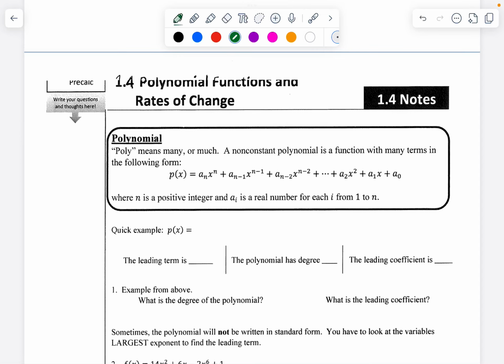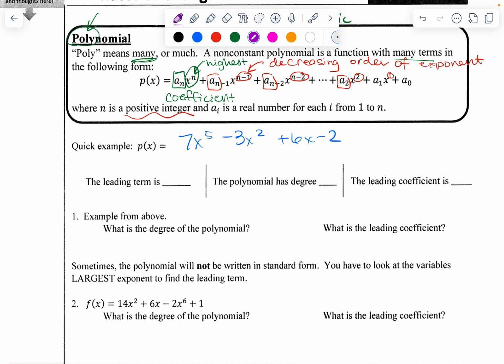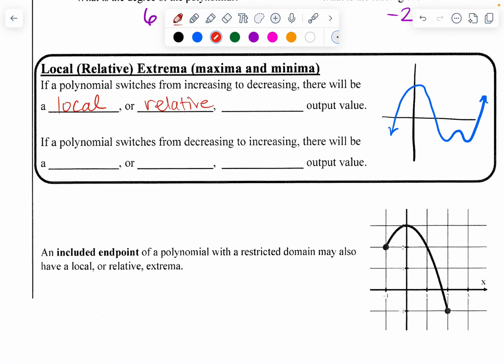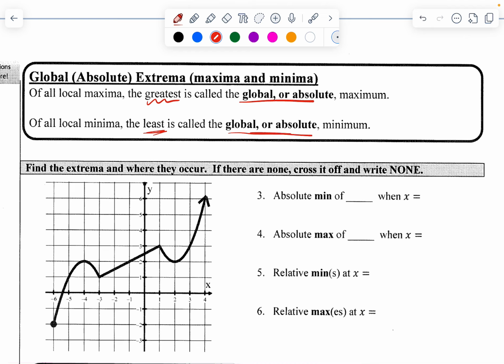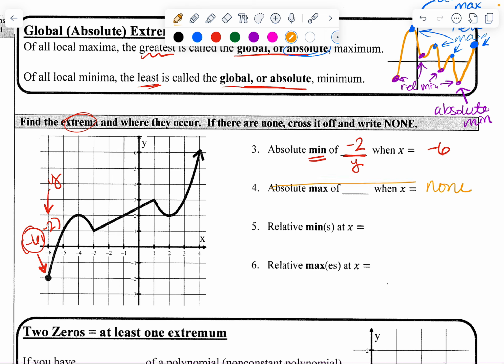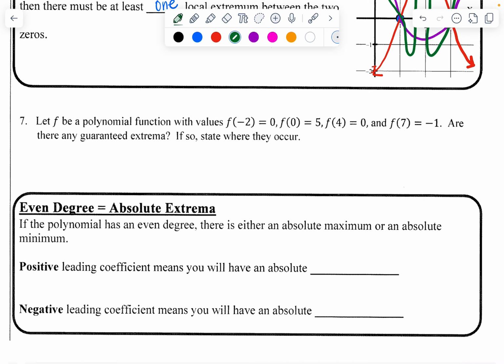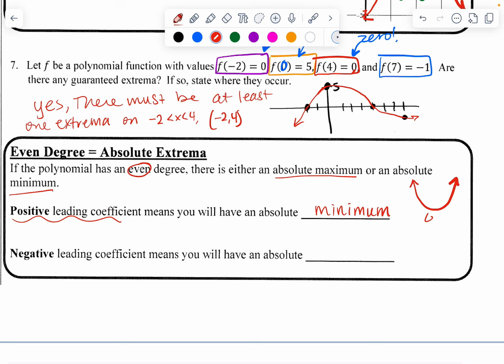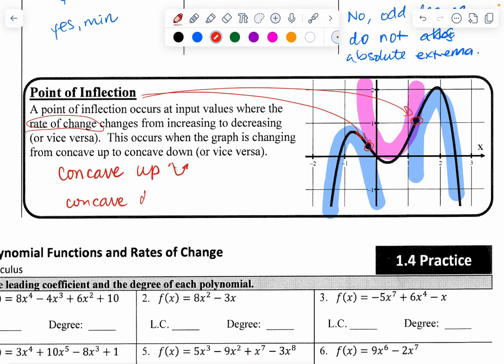HPC FPM S1.4 notes